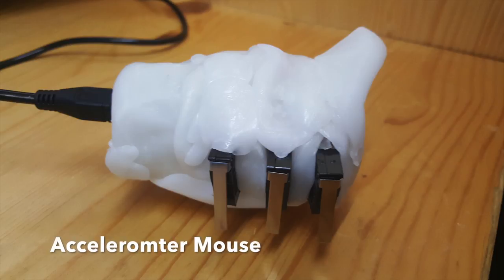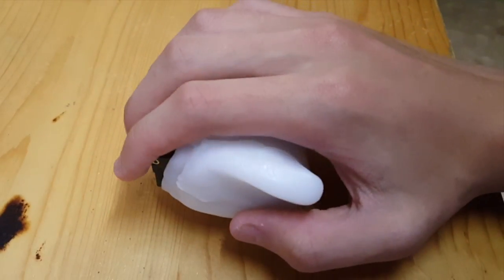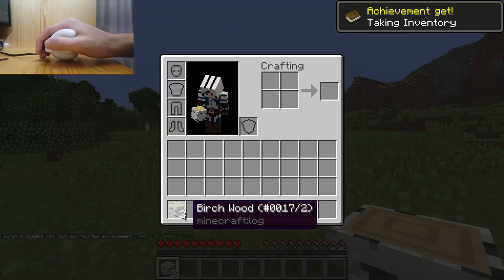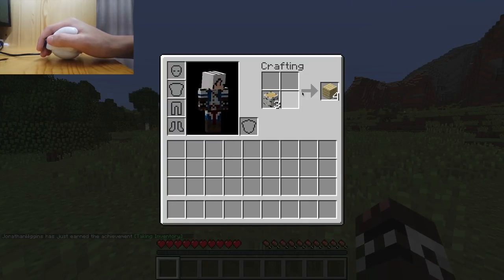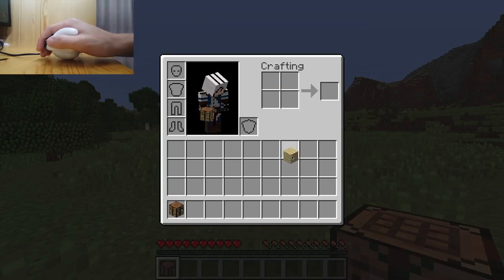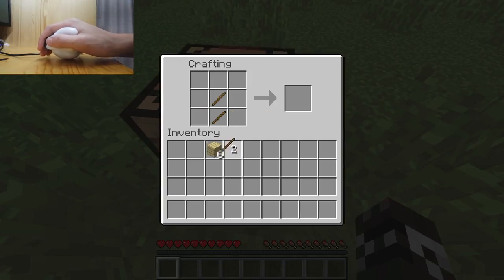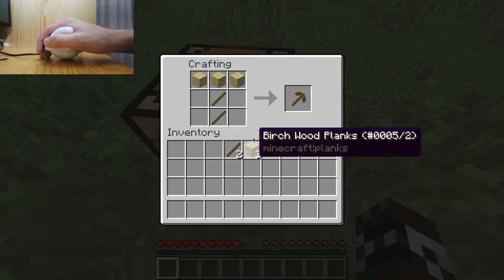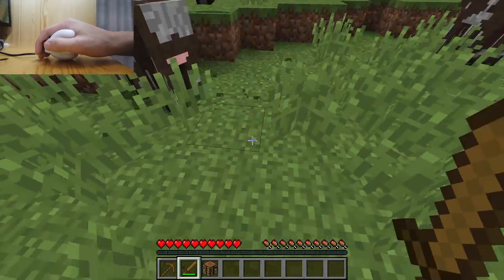Awesome Accelerometer Mouse with Minecraft!!!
This is an accelerometer mouse I built using a 5V Pro Trinket and an accelerometer.

Here is a list of the parts I used:
-Wires (any type will do)
-Breadboard (any type will do)
-Buttons (any type will do)
-Micro USB B cable (any type will do)

Here's how to set up the Trinket Pro for use with the Arduino IDE